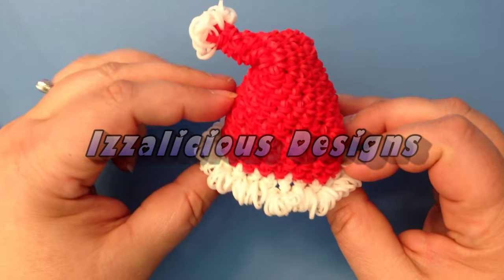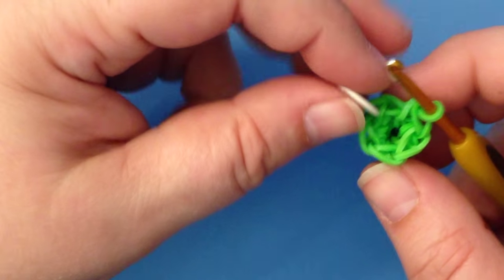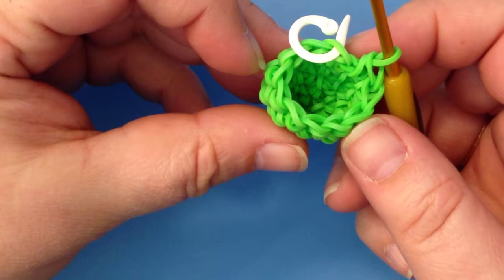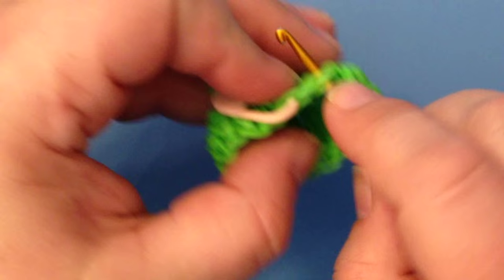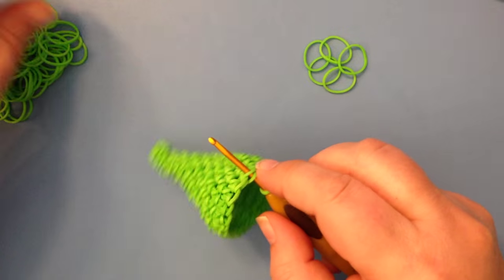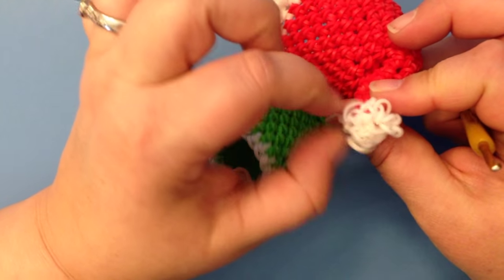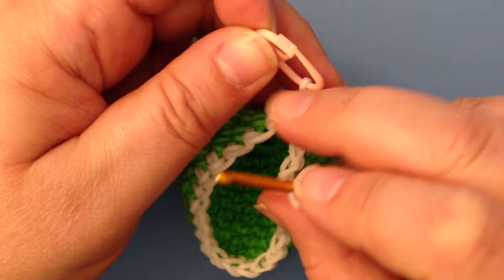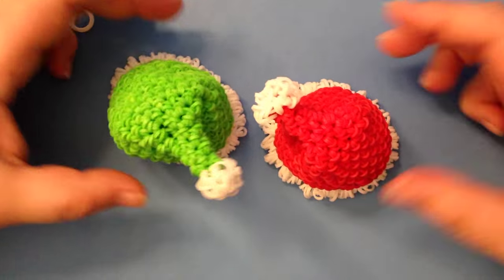Rainbow Loom Loomigurumi Santa Claus | Elf Hat (Pt1) Tiny Tot Christmas Figure w/ Rainbow Loom Bands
This little hat is the first part of my Tiny Tot Santa tutorial, it's detachable and can be made in other colours to be part of other Tiny Tot characters eg. the Elf

1. Using any social media forum such as, but not limited to, Google, email, Blogger, Twitter, Instagram, Etsy, Facebook as long as you provide a back-link or the URL of the content you wish to disseminate; and
2. You may display photographs of creations you've made using these instructional video's providing you credit the designer